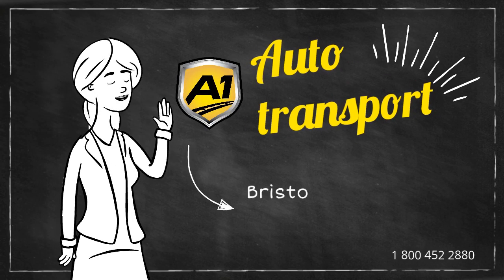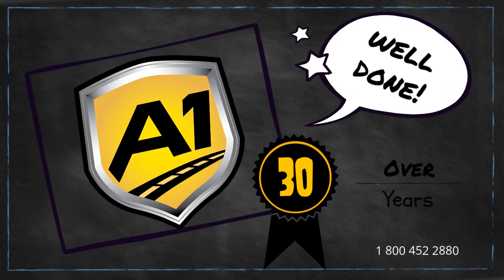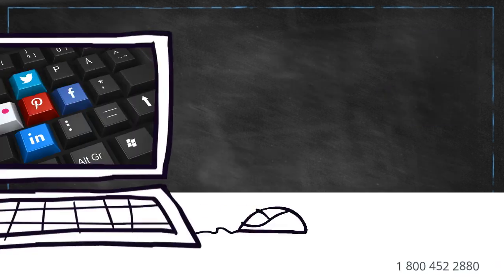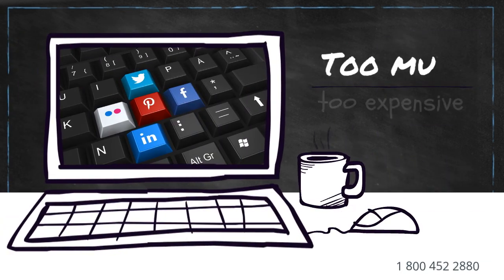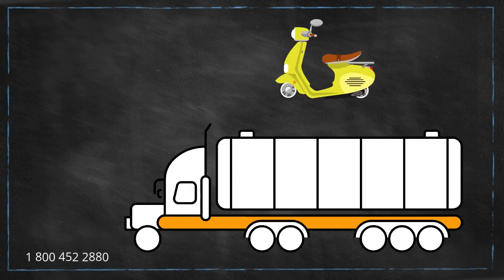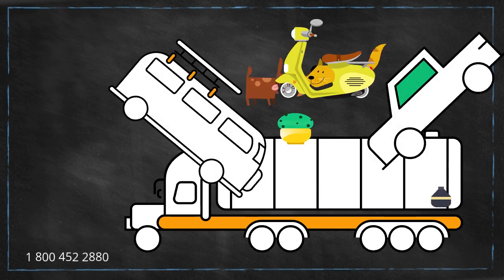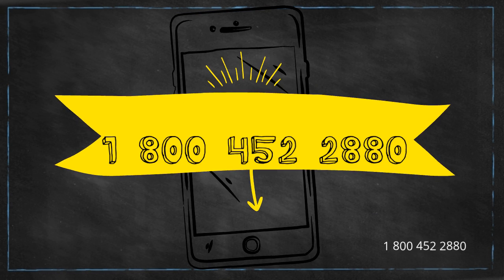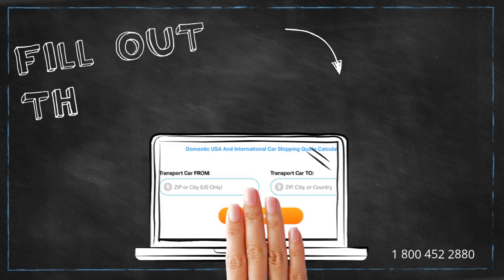Car Shipping Rates Bristol County, Rhode Island | Cost To Ship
A-1 Auto Transport has over 30 years of experience transporting ATV, motorbike, heavy-duty, truck, exotic, open-air, door to door in and out of Bristol County, Rhode Island. We offer international and domestic shipping services to and from Bristol County, Rhode Island. We are proud to offer the easiest booking system with the most affordable prices in the transport industry.